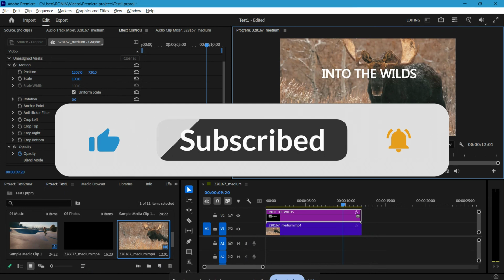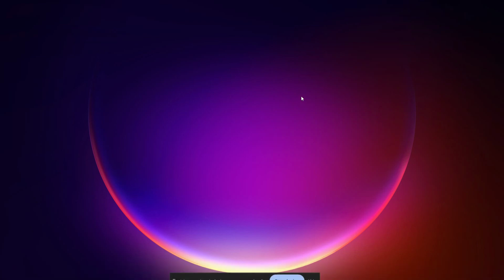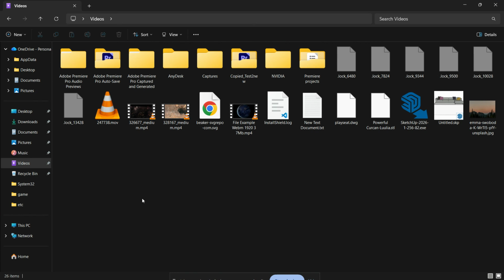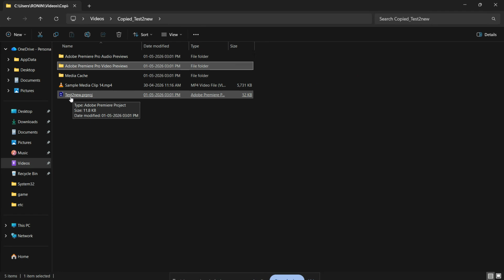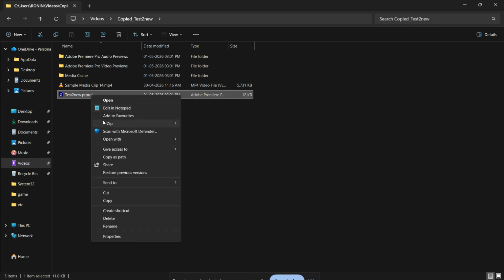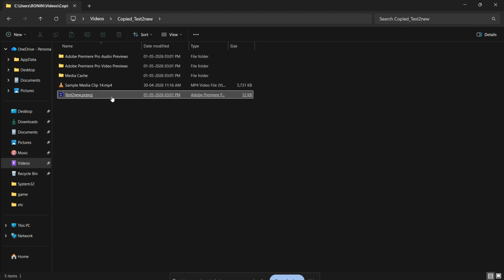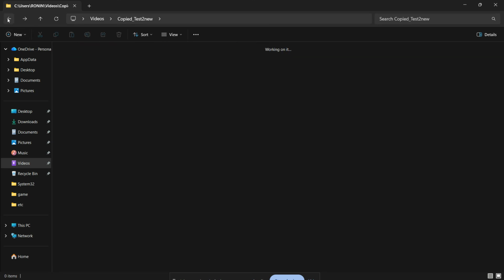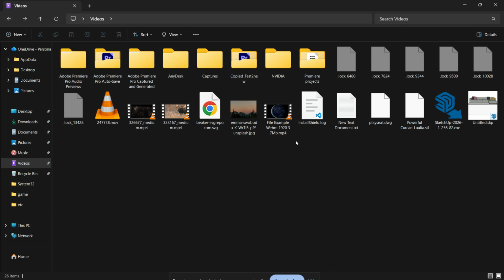How To Delete Projects In Premiere Pro (Easy Guide)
Learn the correct way to delete a Premiere Pro project by removing the actual .prproj file from your computer. This quick tutorial shows the safest method step by step.

🕚Timestamps:
0:00 Intro
0:13 Why You Can’t Delete Projects In Premiere Pro
0:28 Close Premiere Pro
0:39 Open File Explorer And Find Your Project Folder
0:54 Locate The .prproj File
1:08 Delete The Project File Permanently
1:24 Final Tips And Outro

✍️What You'll Learn In This Video:
• How To Delete A Premiere Pro Project File
• How To Find The .prproj File On Your Computer
• How To Permanently Remove A Premiere Pro Project
• How To Delete Projects Safely Without Confusion
• How To Prevent Accidental Deletion Of Important Files

💡Pro Tips:
• Always close Premiere Pro before deleting any project file
• Check the project folder carefully so you delete the correct .prproj file
• Save a backup if you might need the project later
• Empty the Recycle Bin or Trash only after you are certain